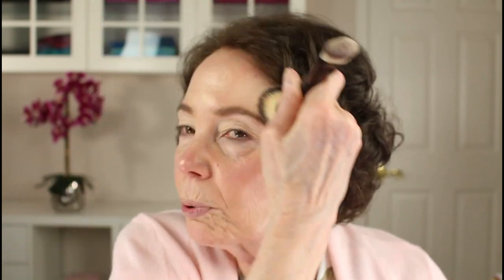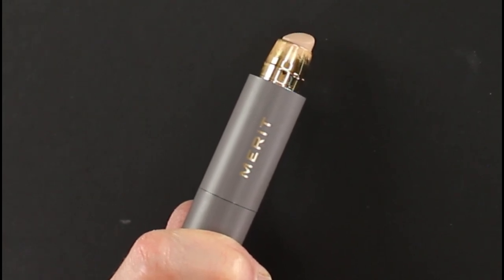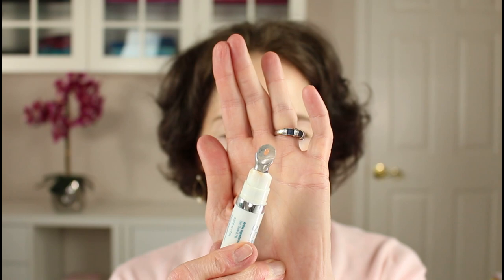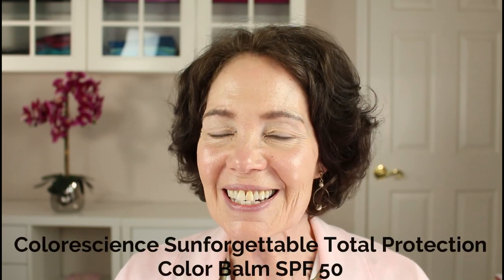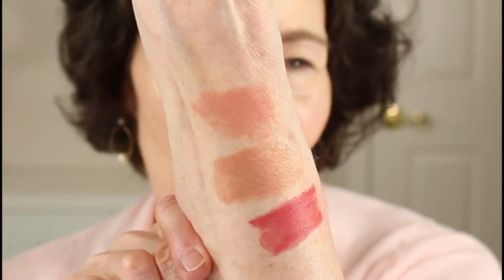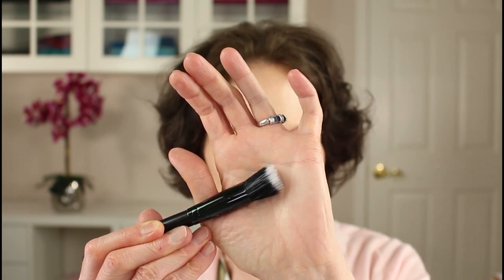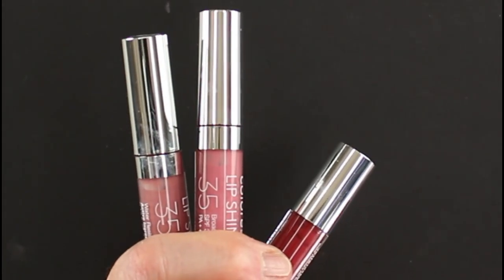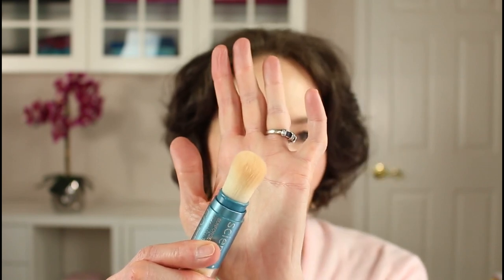Keep You Skin Safe AND Look Great with Sunscreen Products That Double as Makeup/Over 50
We all know how important it is to protect our skin--especially those of us over 50! These skin saving products double as makeup and look beautiful.

What I’m Wearing & Products Mentioned
Urban Decay Primer Potion in “Eden” *
Elf Instant Lift Brow Pencil in “Taupe” *
Almay Brow Styler in “Medium Brown”*

     Colorscience Total Eye 3-in-1 Renewal Therapy *

     Colorescience Sunforgettable Total Protection Face Shield SPF 50 *
Classic (no glow)

     Colorescience Total Protection Color Balm SPF50 * (Lip and Cheek)
Blush Color (nude with pink undertones)
Bronze Color
Berry Color
          Color Balm Collection (all three of the above colors together)

     Colorescience Lip Shine ( Lip Gloss) *

     Colorescience Sunforgettable Total Protection Brush on Shield (Powder) *

     Colorescience Total Protection Sheer Matte (untinted powder) *

     Tarte Mascara “Lights, Cameras, Lashes” *
Clinique Bottom Lash Mascara *
     L’Oreal Age Perfect Anti-Feathering Lip Liner in “Bold Orchid” *

     No matter where you live or what your experience with makeup has been, I’d love to help
     you learn the makeup techniques, tips and types of products that will help you look like the
very best version of you! 30 minute or 60 minute appointments available.

Many women have told me they also appreciate written information that can be printed out.  So I hope you’ll enjoy this helpful mini-guide:
    "The Top Four Research-Proven Makeup Techniques That Help Women 50+ Look 5-20 Years
      Younger."  I hope these techniques will help you see a smile in your eyes when you look in
the mirror.